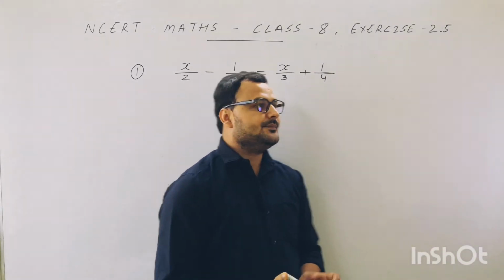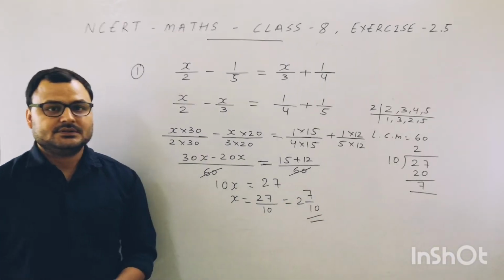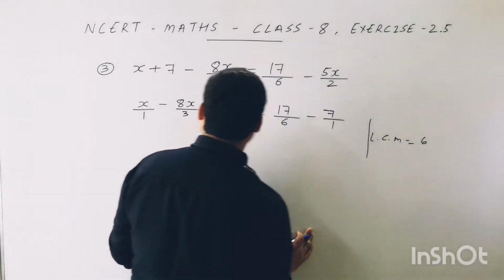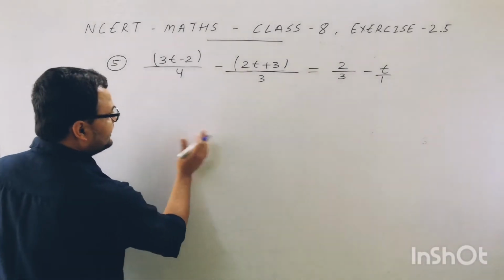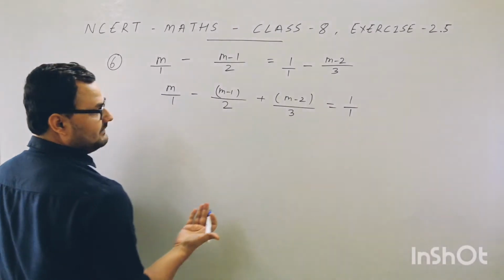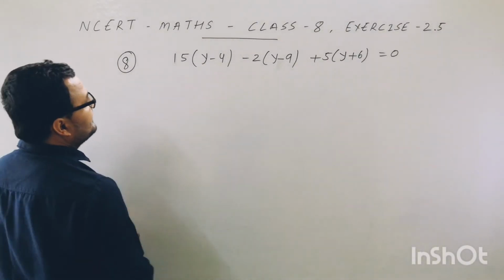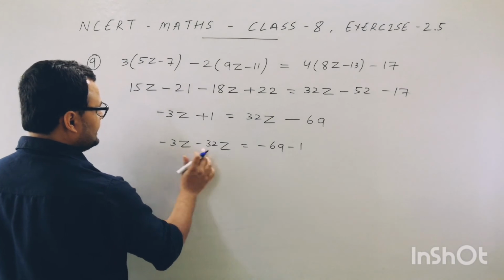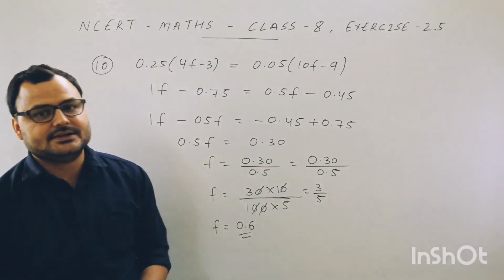Class 8 Linear Equation Ncert Exercise 2.5